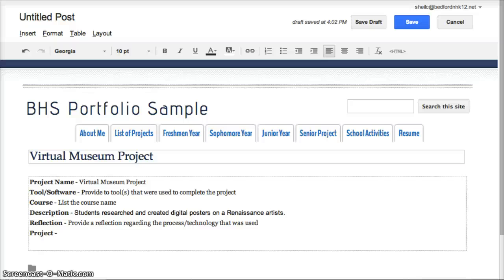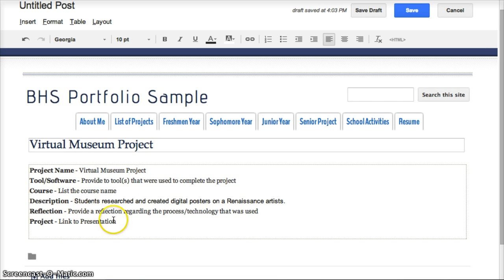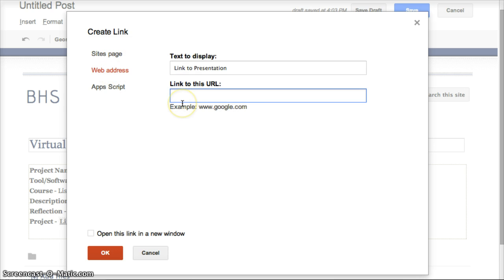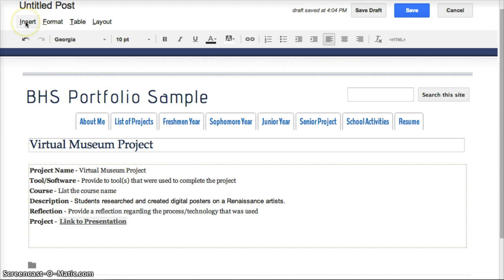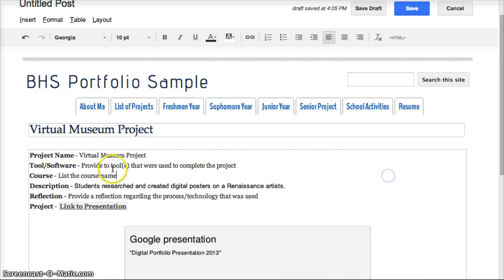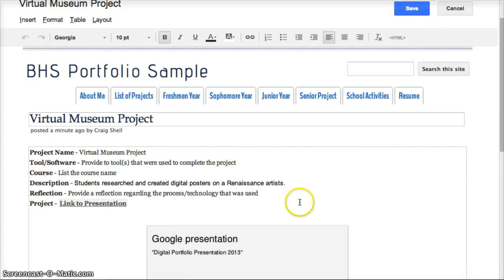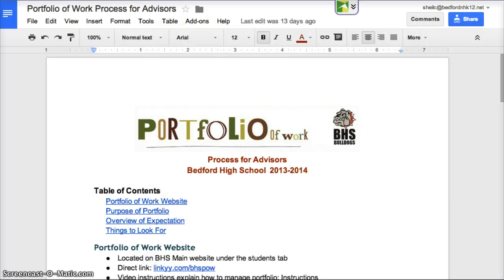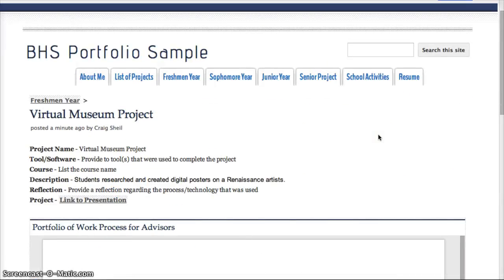Uploading Artifact - Google Products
Students will learn the process of Embedding a Google Product (Google Doc, Google Spreadsheet, Google Presentation, Google Drawing) so that the entire artifact shows up in the portfolio